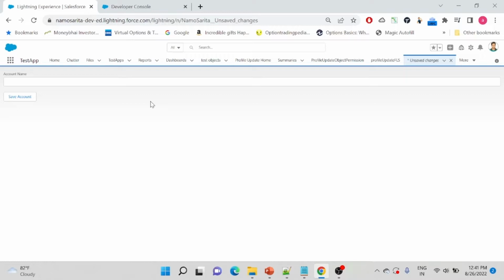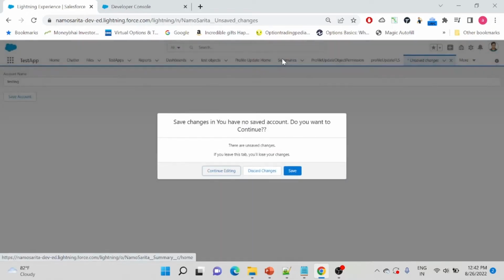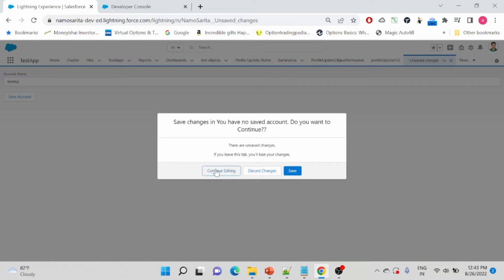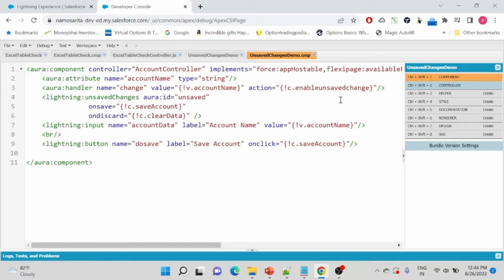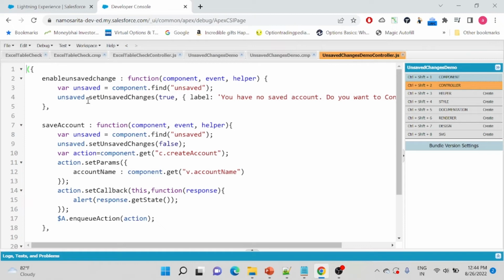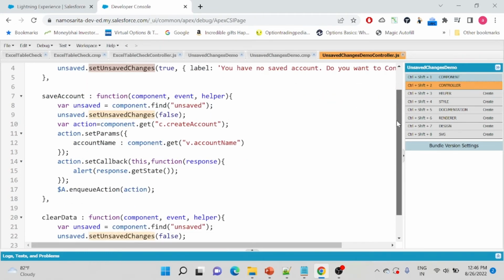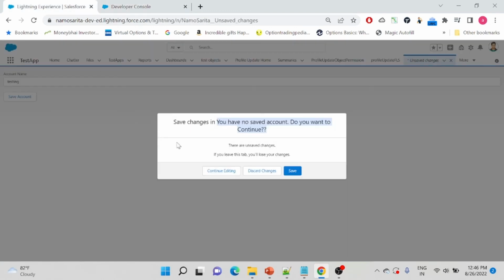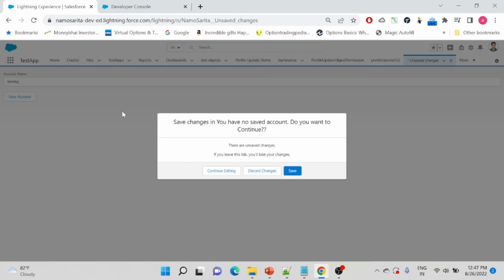You have unsaved changes. Do you wish to continue?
Learn how to avoid user data loss when user navigates away from current page in aura components.